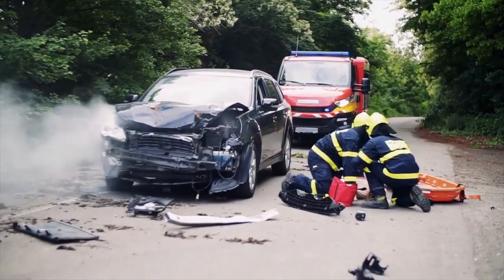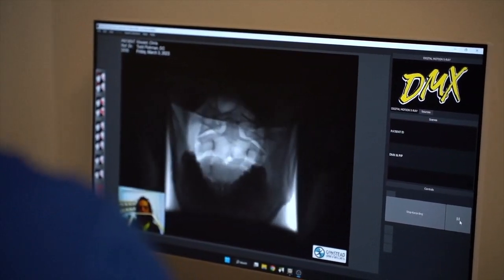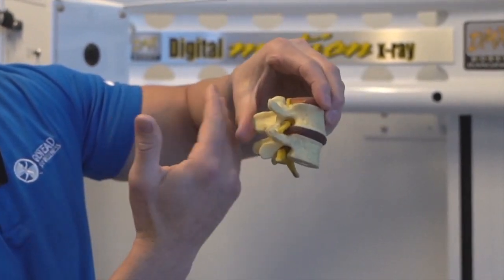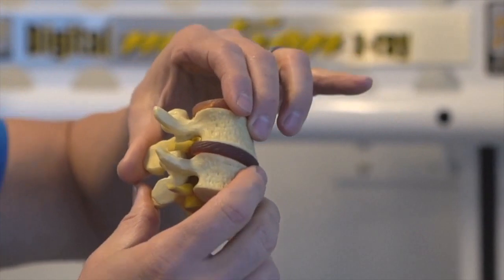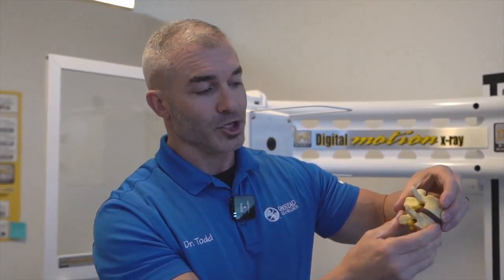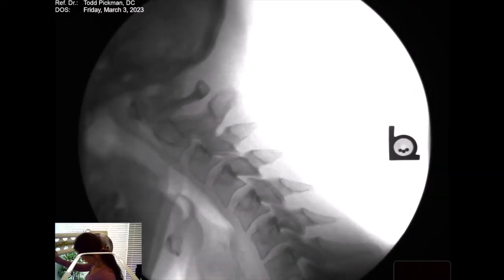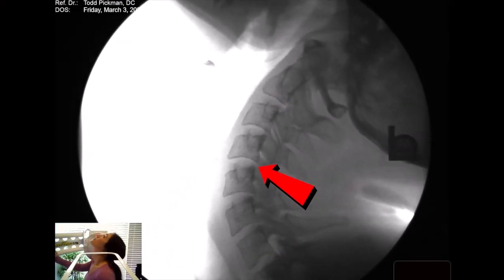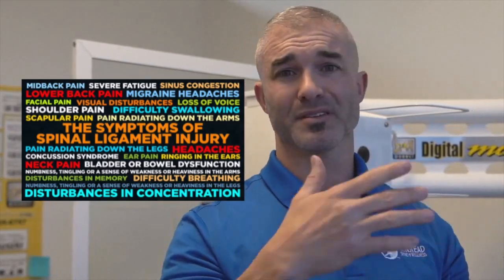Meridian Idaho Car Accident Chiropractic Digital Motion X-Ray | Spinal Ligament Injury Meridian ID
3085 E Magic View Dr -180

How do you know if you're a candidate for DMX?
In the next three minutes, we will unveil the key indicators to determine if you are a perfect fit.

Well, let's say from a spine standpoint, let's talk about cervical spine. If you had an injury to your neck, let's say you were in a car crash, for example, and your head was thrashed around, you slipped and fell on the ice, some sort of trauma, or maybe you have a nagging injury or a problem that no one's ever been able to properly diagnose.

Well, DMX looks for problems with motion problems during motion. It's trying to diagnose is something restricted, stuck, not moving, or is something moving too much? And in the case of something moving too much, we can look at a spinal unit. That's what this is called. So, this is bone disc, bone nerve in between spinal cord down the middle. This is the front. This is the back. With normal movement of a joint, it should rock back and forth. It should bend side to side.
It should rotate. Now that disc is actually woven into these bones, into these vertebral bodies. It doesn't actually separate like this model is showing. But the key thing I want to show on this model is that there are ligaments that are not pictured on this model outside of just the disc. So the disc is one ligament. There are nine other ligaments that attach from bone to bone in different areas. So, if those ligaments are intact, then the motion should be adequate, and there should not be what's called excessive motion. Excessive motion is when you move a certain way. and specific vertebrae move too much.

That's the key word move. This can only be discovered on movement when you move a certain way. There's excessive motion, there's too much motion occurring. So, you have to do a movement study to be able to find is there abnormal or excessive motion during range of motion during movement.

So why would you be a candidate for DMX for digital motion X-ray? Well, you'd be a candidate if you have excessive motion. So there's a whole wide variety of symptoms that are correlated with this. We know that spinal ligament injuries are the number one cause of pain and disability in the world today. In the neck, just in the neck. Tons of different symptoms are correlated with spinal ligament injuries from dizziness, vertigo, headaches, and even things as severe as seizures, neurological disorders.
Video presentation by Meridian Idaho Car Accident Chiropractic. We dedicate our service to Meridian, Idaho, auto accident victims who have been in a car collision and have experienced personal injury. Idaho law allows motor vehicle victims to pursue personal injury claims legally. And if you’re not at fault, your chiropractic healthcare is covered 100%. The Doctors of Chiropractic at Meridian Car Accident Chiropractic in Meridian, Idaho, are specially trained to diagnose and treat hidden injuries following a car collision.

 If you or someone close to you has suffered injuries in a motor vehicle crash, we are committed to helping you reclaim your life. At Meridian Car Accident Chiropractic, we offer top-notch clinical diagnostics and treatment for car accident injuries. We accept car crash victims, whiplash injury victims, commercial truck accidents, whiplash injury victims, and motorcycle accident victims.

There is no out-of-pocket fee for you, your loved ones, and your friends, to seek chiropractic care at Meridian Idaho Car Accident Chiropractic if you are not at fault.

Links spinal ligament Injury

Boise Car Accident Chiropractor